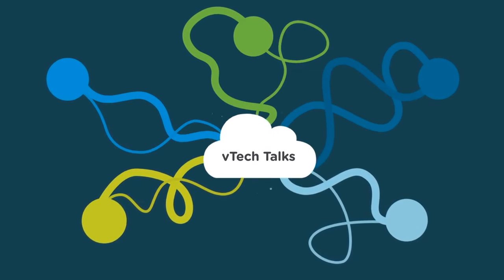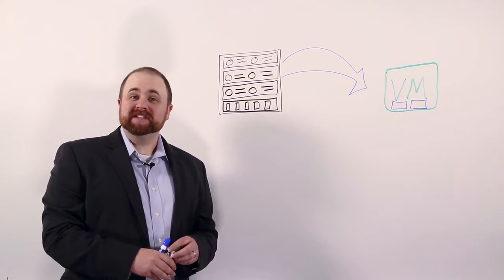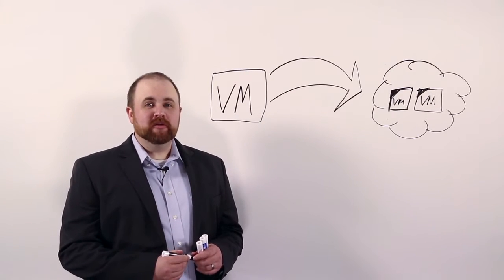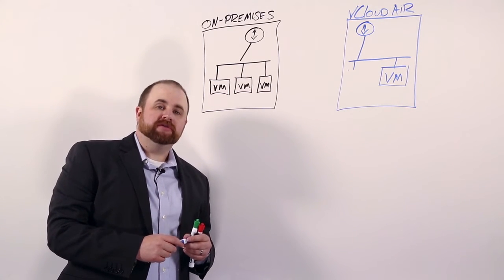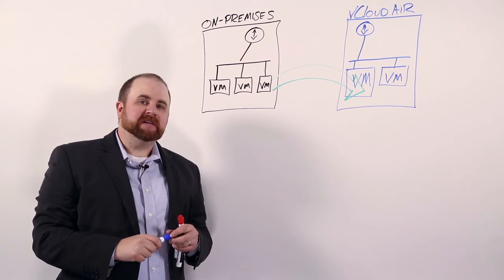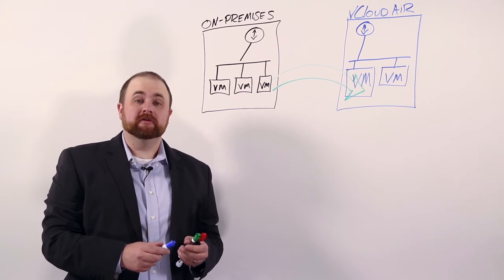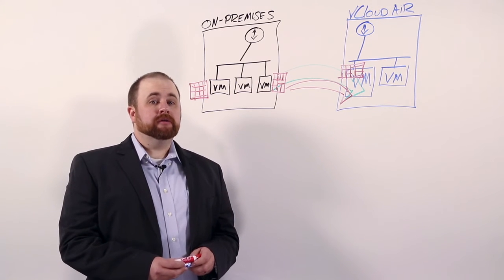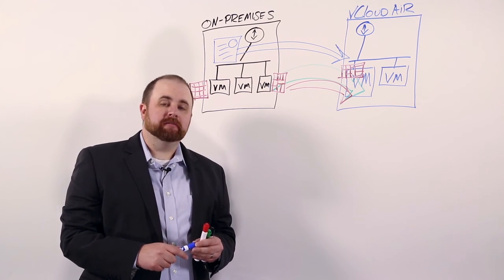Virtual to Cloud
Learn how a virtual to cloud conversion is painless and effortless with vCloud Air, allowing you to move VMs from vSphere on-premise to the cloud with ease, requiring no conversion.